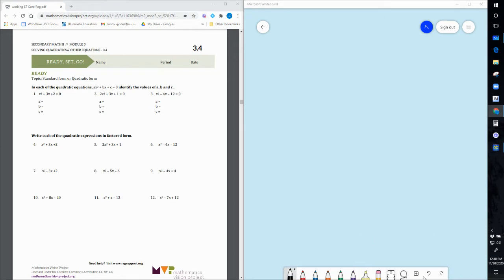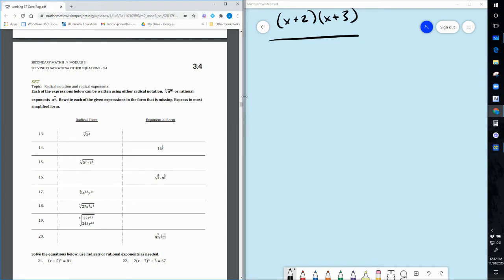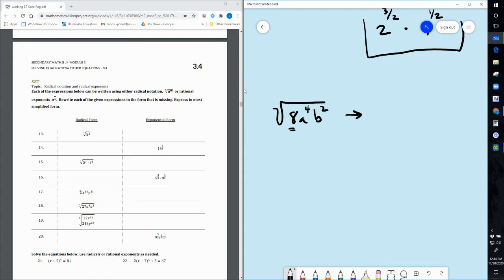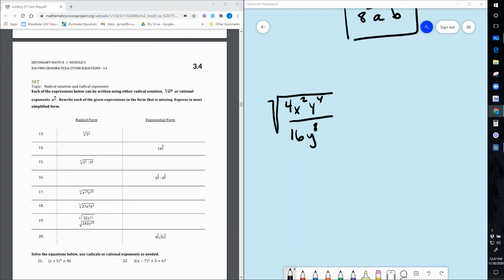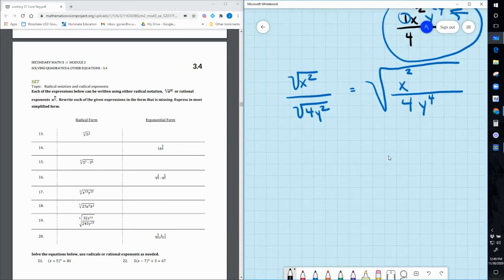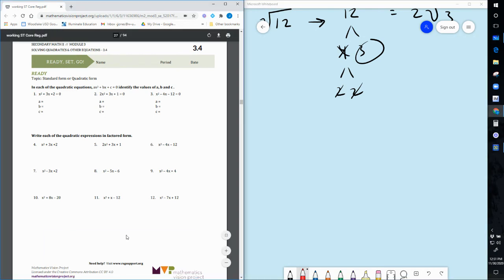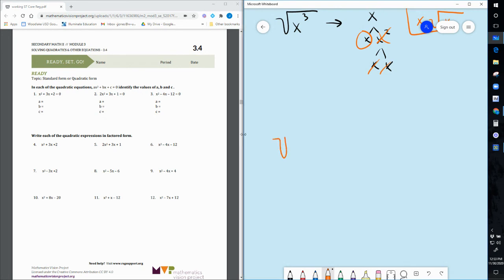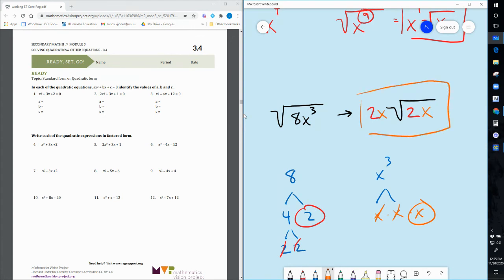IM2 RSG 3.4 & Simplifying Radicals with variables